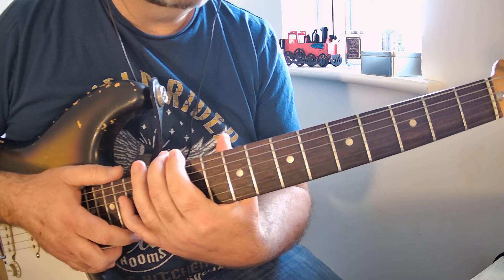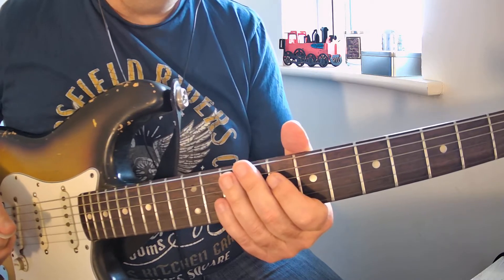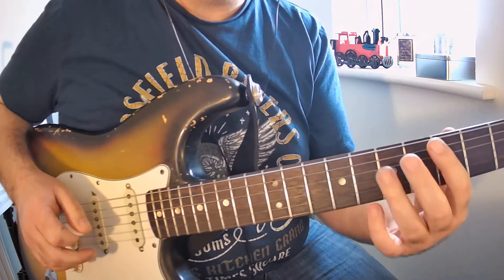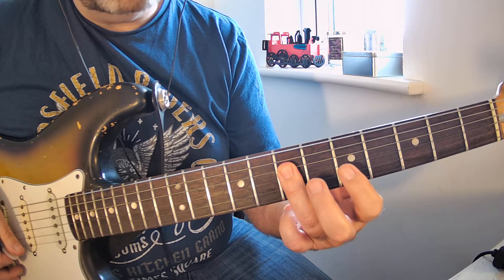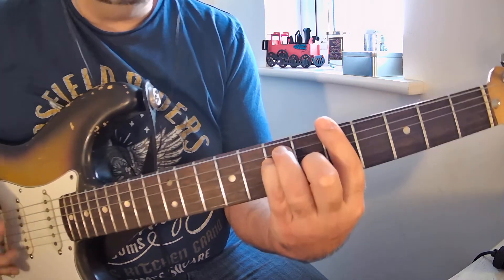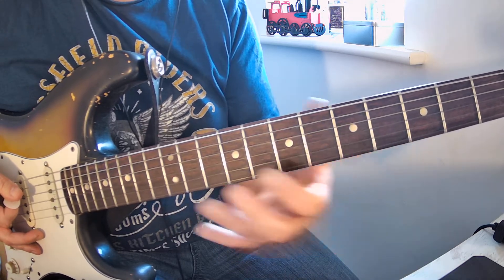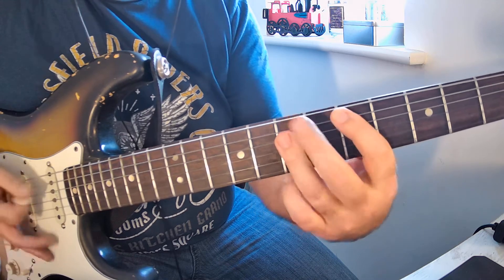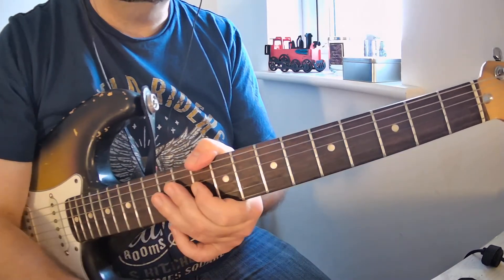Communication Breakdown Riff - Led Zeppelin Guitar Lesson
The classic Communication Breakdown riff. A guitar lesson on how to play the classic Communication Breakdown riff from Led Zeppelin.